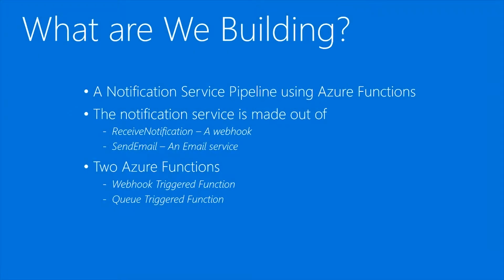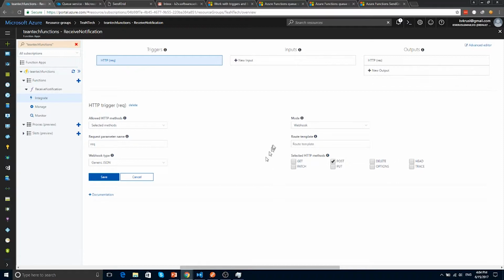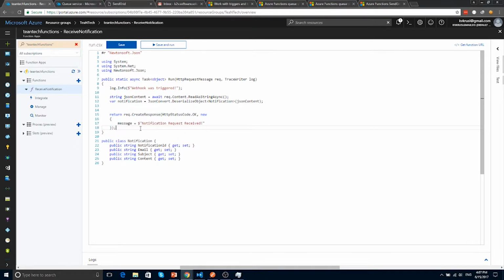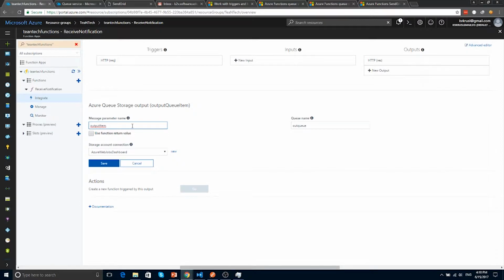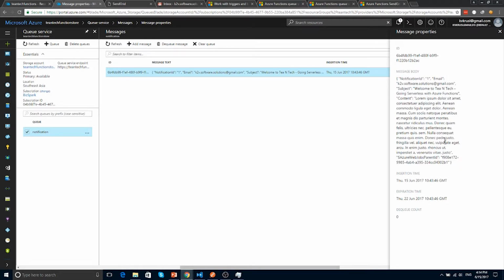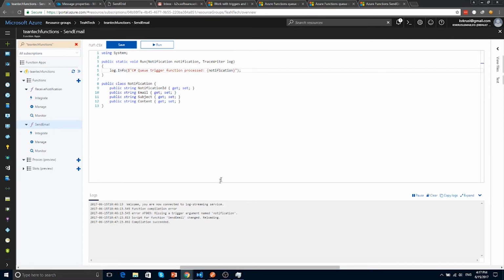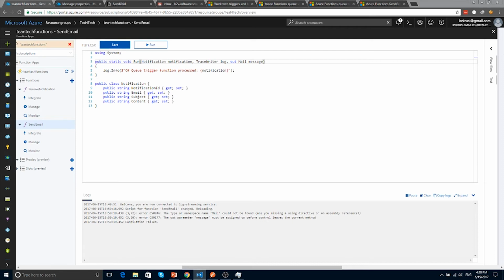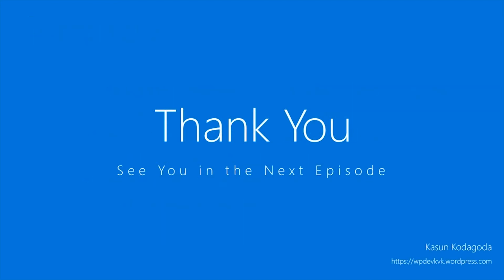[Tea N Tech] Azure #2: Creating a Function Pipeline using Azure Portal